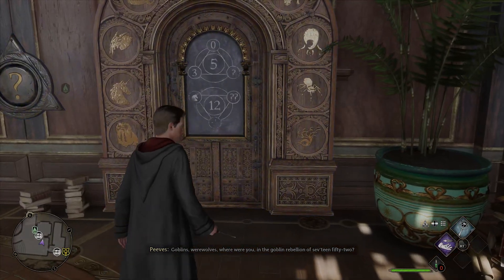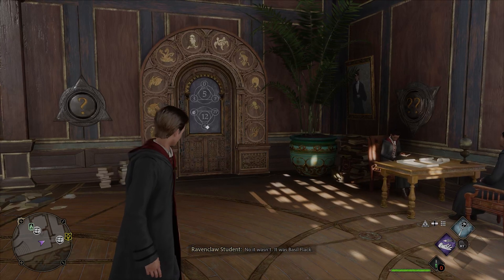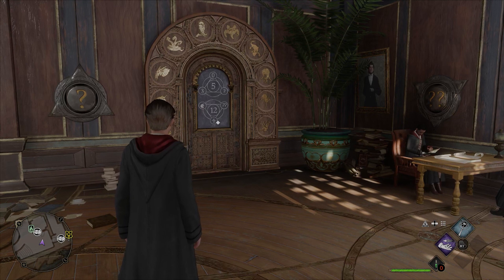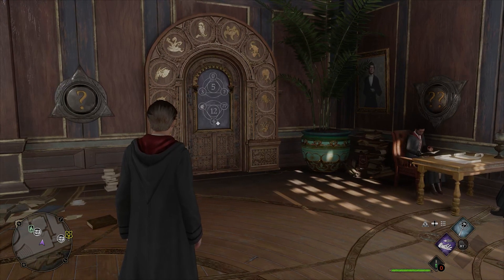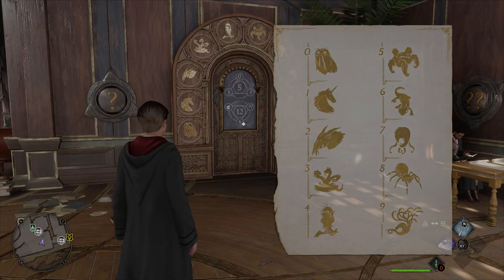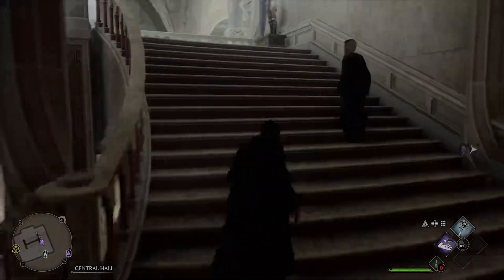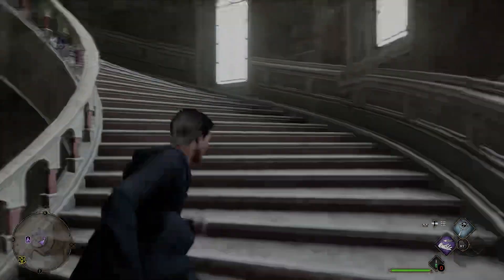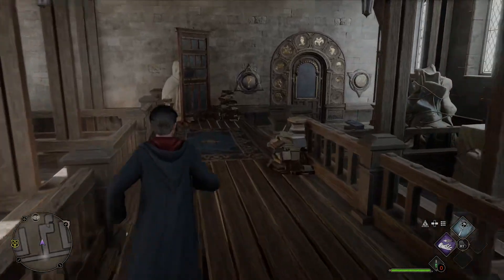*EASY* How To UNLOCK PUZZLE DOORS (Arithmancy Doors) in Hogwarts Legacy [QUICK GUIDE]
Stop wasting time gussing to open these doors! This video is a quick guide on how to unlock the puzzle doors (Arithmancy) doors in Hogwarts Legacy! These doors are found all of Hogwarts, and this guide covers how to unlock them super easily.